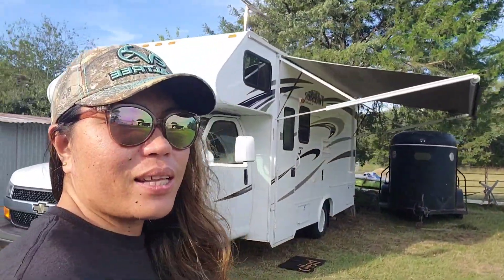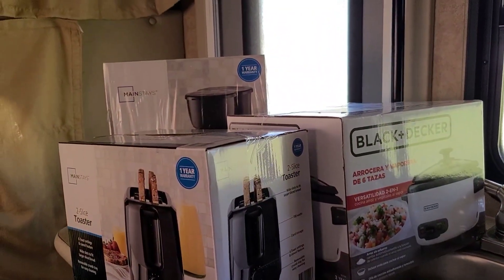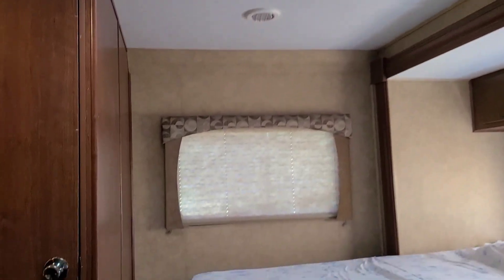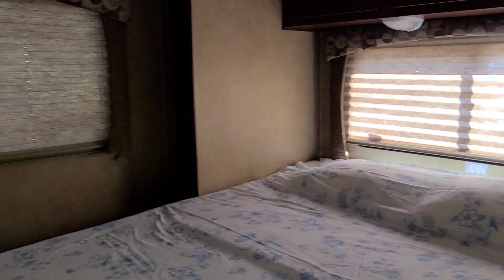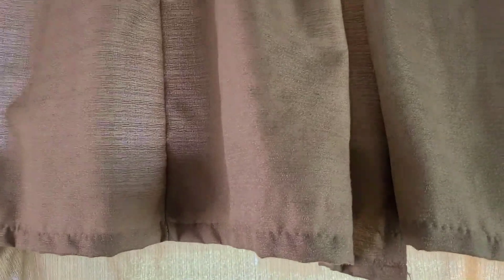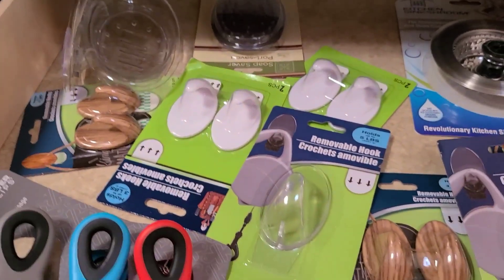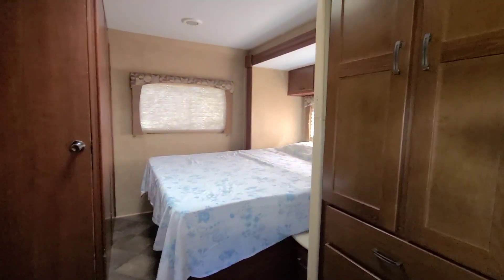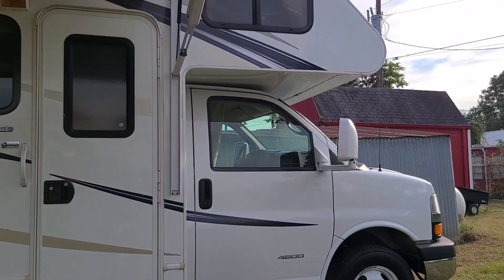STOCKING NEW STUFFS TO THE CAMPER || TOURING YOU AROUND THE RV MOTOR HOME || PinayRVLifeTX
Today i spent the afternoon stocking our camper for camping outdoors. Things we have in our house like sheets cleaning supplies towels  etc... Its like another house  except it's driveable on the wheels. We can explore  the other states and camp comfortably wherever we decide to stop. ..Its me Pinay RVLifeTX ready to go camping.